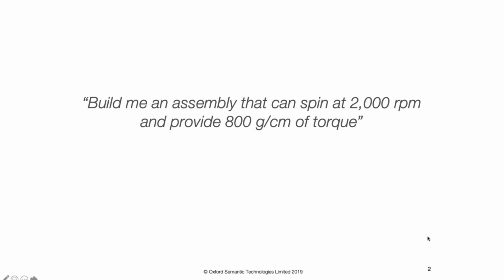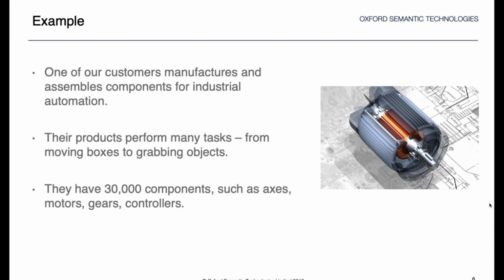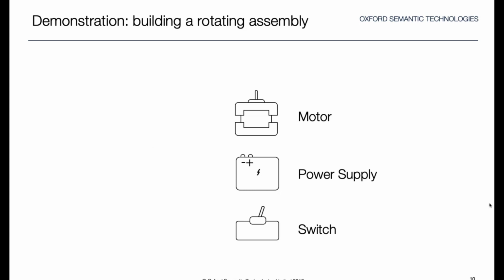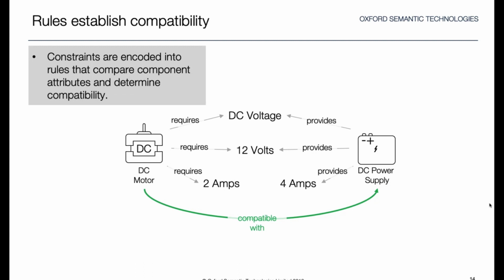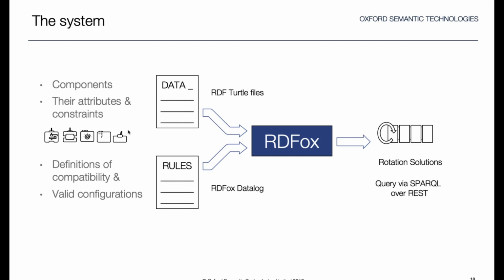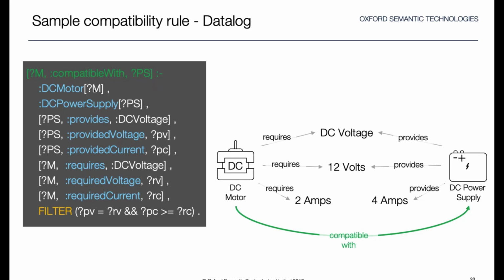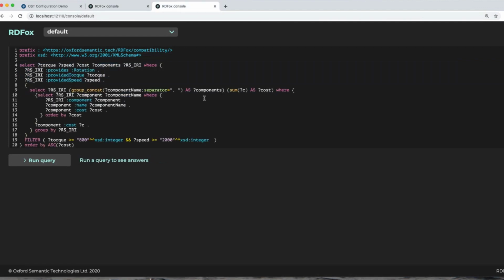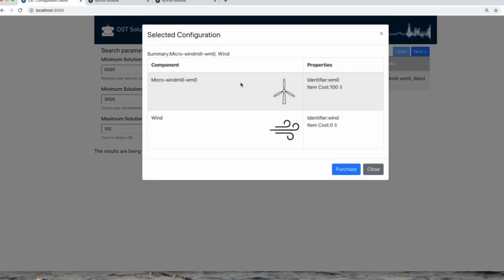Configuration Management, with RDFox - Webinar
Across various industries and business models, companies seek to assess compatibility; for example, in regards to industrial configuration management, terms in contracts, points of a supply chain, buyers and suppliers, and so on.

Whether this process is in relation to assemblies, production or data analysis, it can require the checking of millions of combinations to assess whether components fit together and if they meet certain requirements. The large volumes of data, complex process and issue of scalability mean that traditional approaches are inefficient.

RDFox can be used to make compatibility solutions correct, with almost unnoticeable iteration times, and operate 50–100 times faster than other RDF stores. This webinar explores the example of an industrial configuration management solution.